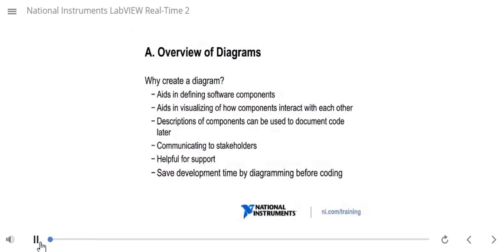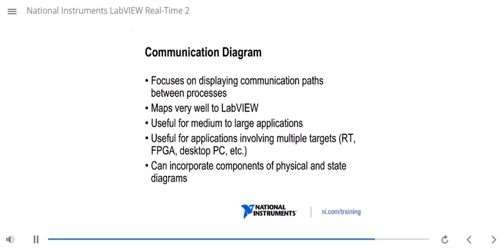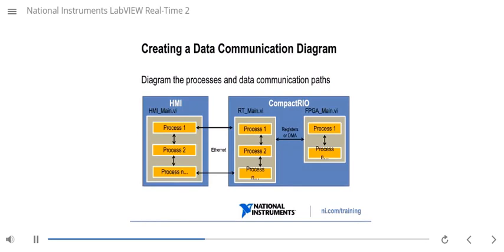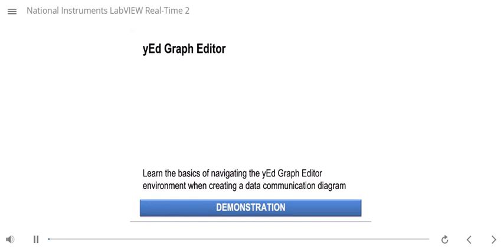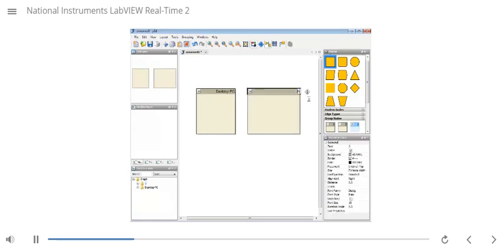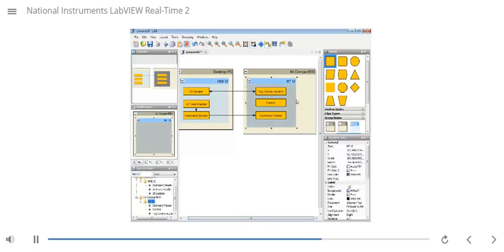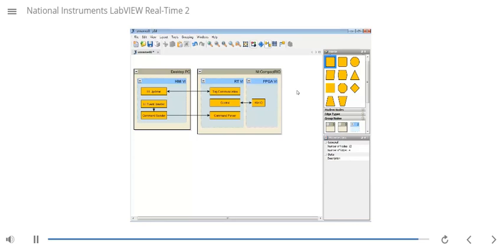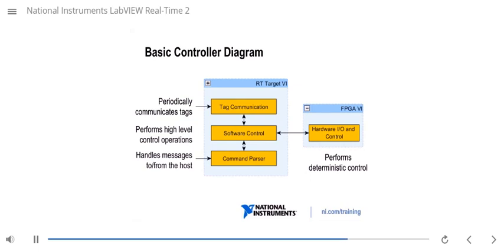LabVIEW Real time 2 Part 4 | Documenting your Design | NI CRIO | FPGA | MyRIO | YED graph editor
This video demonstrate the use LabVIEW Real time 2. The details of video content is listed below
identify modules,
Documenting your desing,
communication diagram,
NI CRIO,
compact RIO,
HMI,
FPGA,
RT VI,
Yed graph editor,
demonstration,
controller diagram,
UI Diagram,